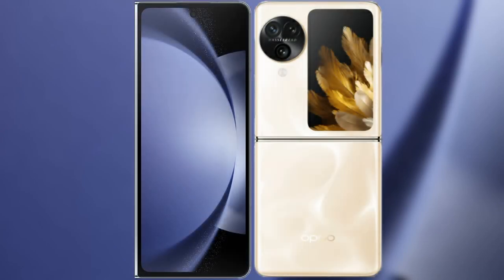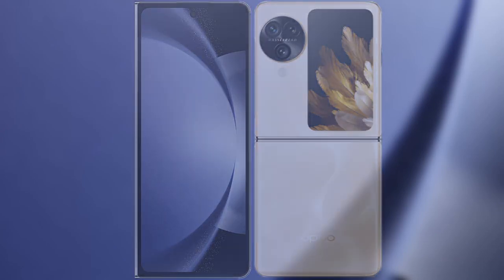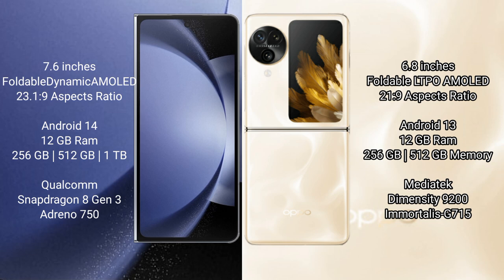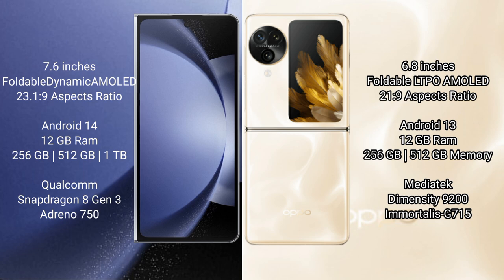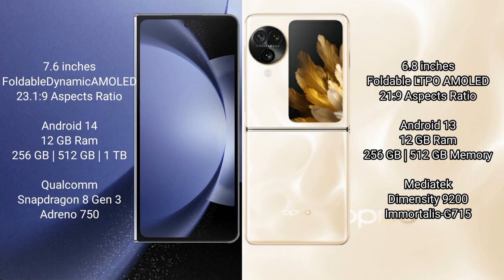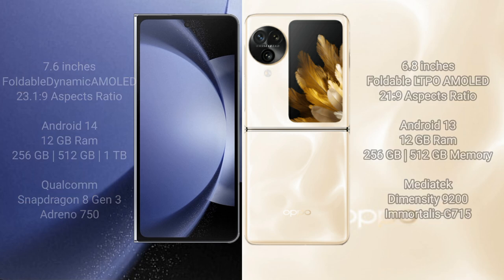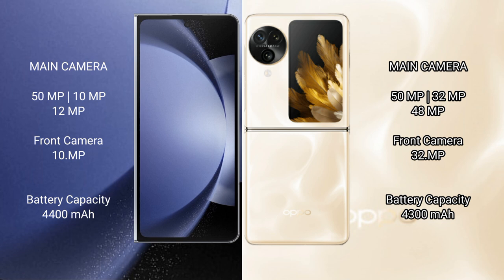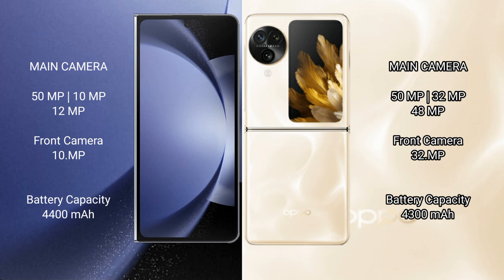Samsung Galaxy Z Fold 6 vs Oppo Find N3 Flip Review